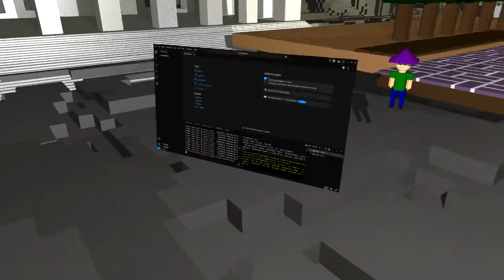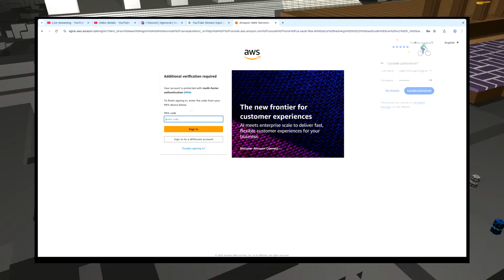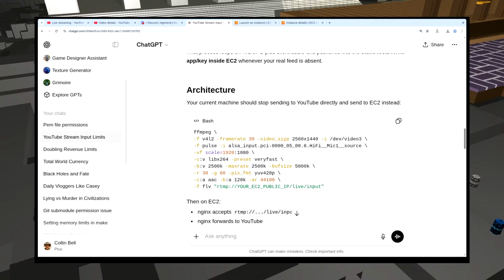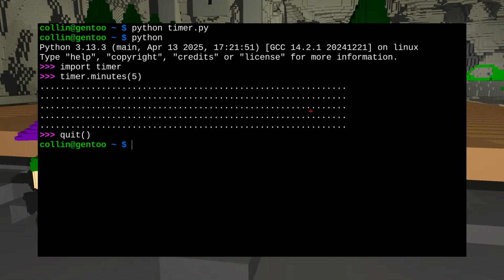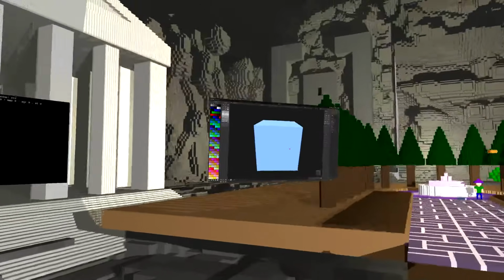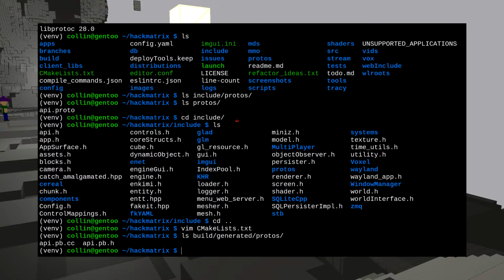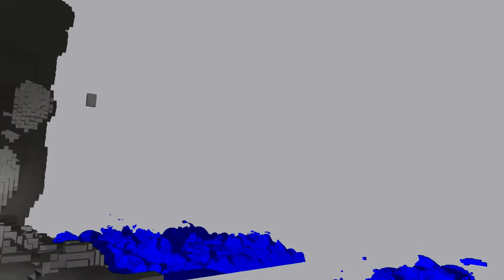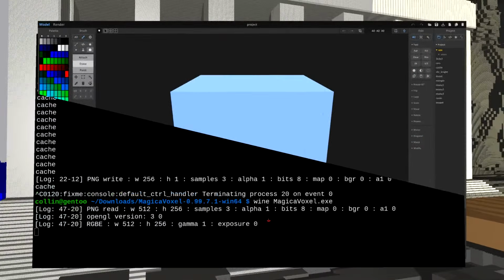HackMatrix 3d Linux stream